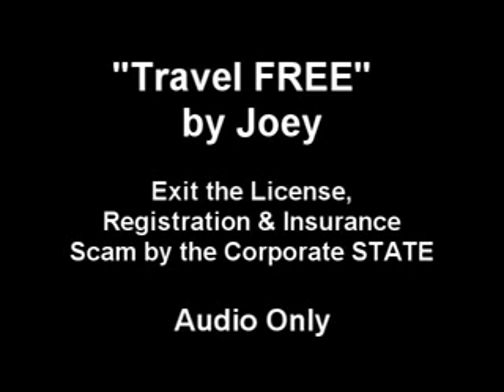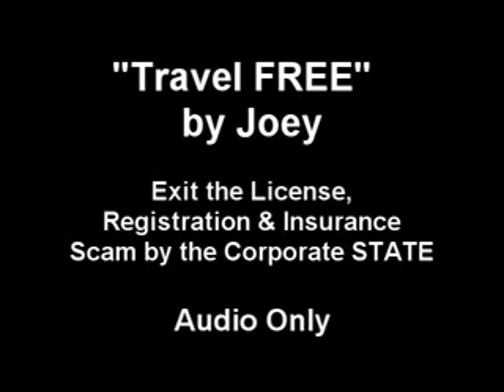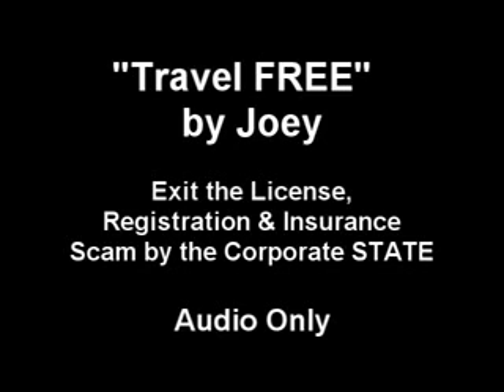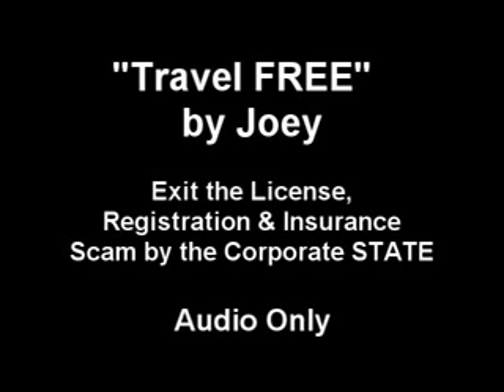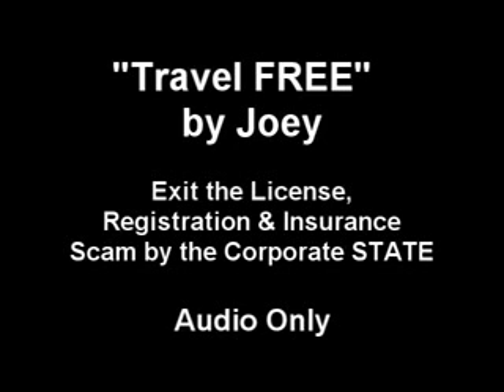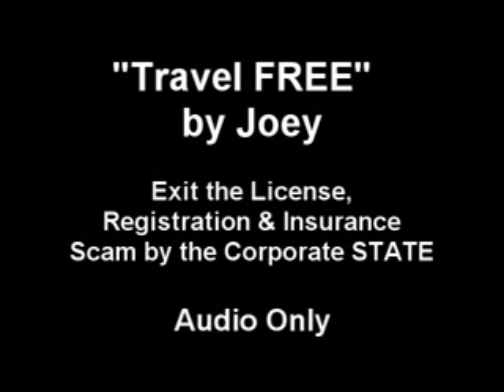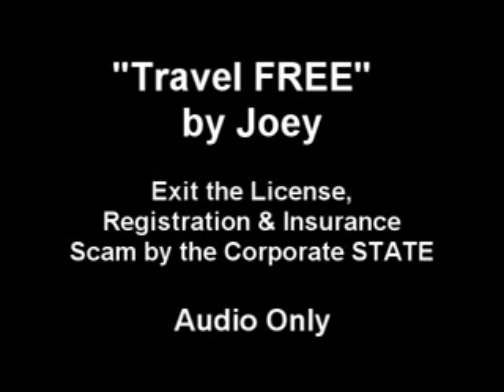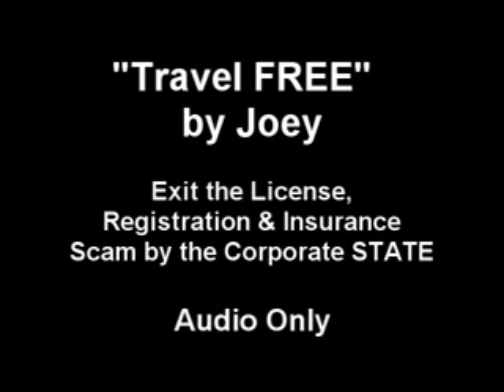Travel Freely- Move with Liberty